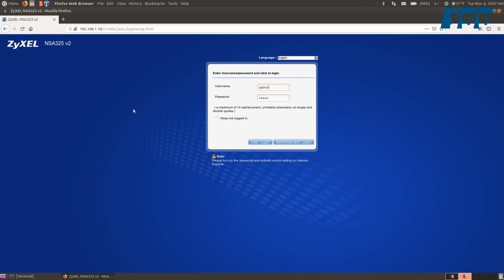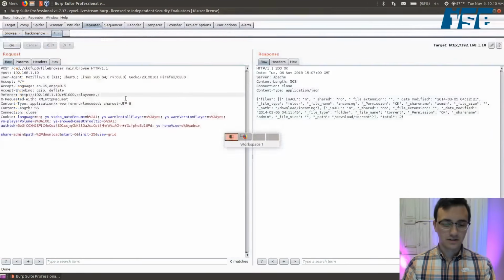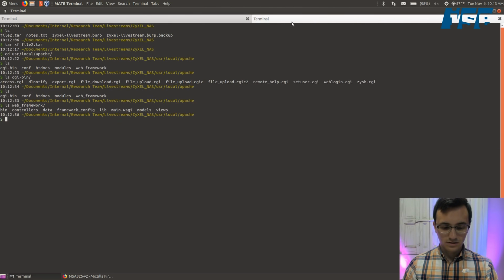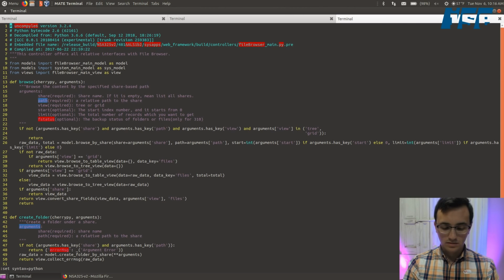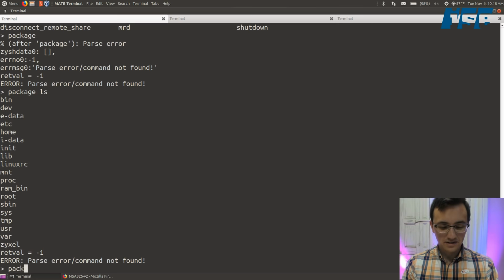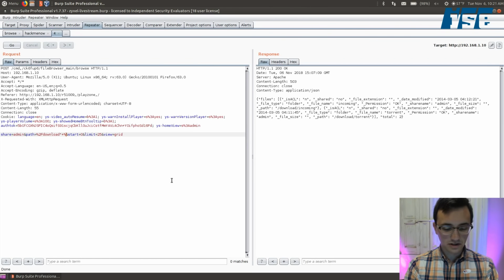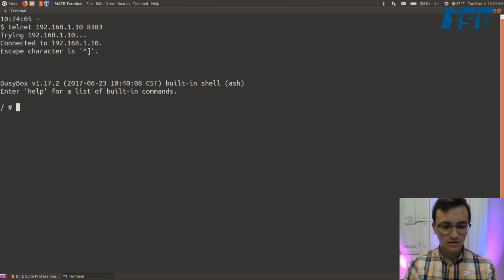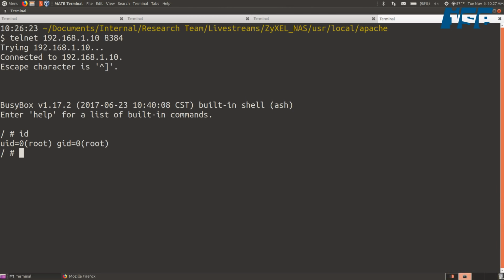LIVESTREAM: Walkthrough on Running Arbitrary Commands on the ZyXEL NSA325v2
Abstract:
ISE Labs’ continuing research into the security of IoT and embedded devices has uncovered vulnerabilities in devices from a broad spectrum of manufacturers. Devices aimed at the small office/home office market often have numerous features designed to be easy to use, but are often lacking in security.
This livestream, hosted by Joshua Meyer, looks at the ZyXEL NSA325v2, a consumer-grade network attached storage (NAS) device. This device is interesting because of a custom command-line language used server-side. We’ll look at this language and how attackers are able to exploit it to run arbitrary commands on the NAS.
Bio:
Joshua Meyer has had a passion for technology since an early age. Growing up in a small town in Maryland, Josh spent a lot of his time learning about different computing concepts. Josh graduated from University of Maryland, Baltimore County with a bachelors degree in computer science and likes to remark that he studied how to write code, but spends his days breaking software. Josh is an Associate Security Analyst at Independent Security Evaluators, a firm of security specialists that provide a wide range of services including custom security assessments and software development.